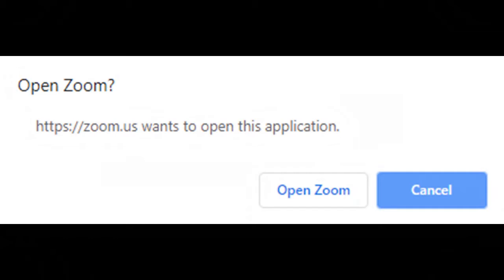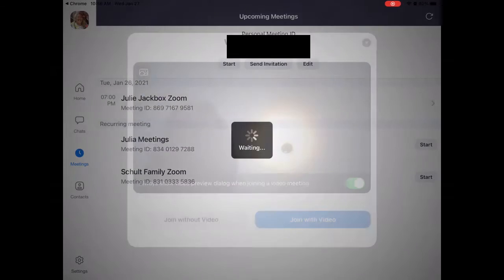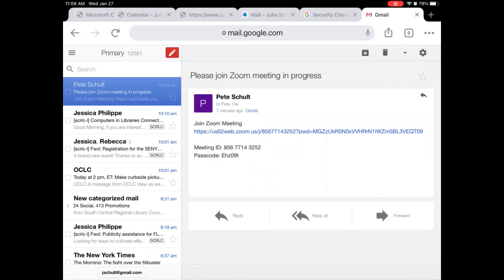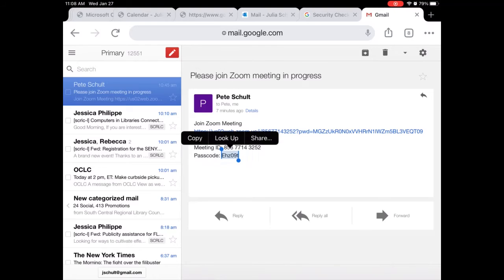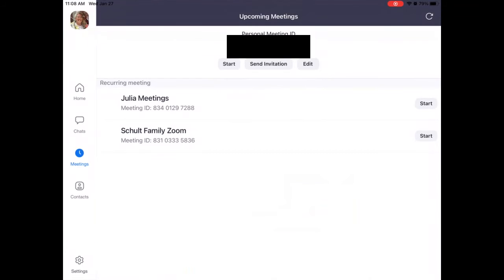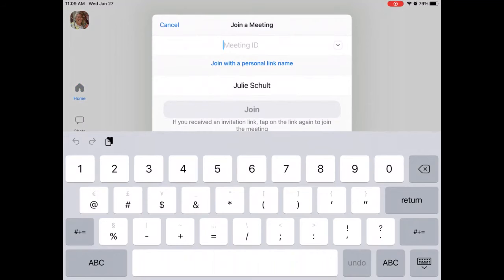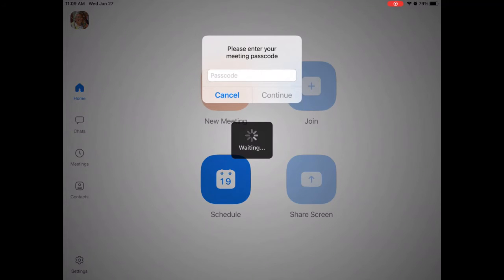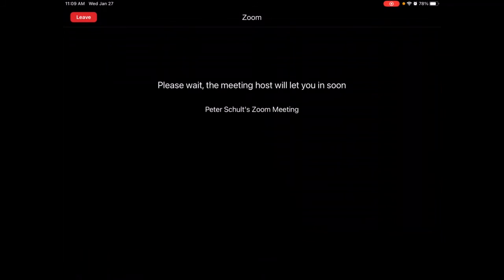Goin' to meetin': Joining (and leaving) a Zoom meeting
Maxwell Memorial Library in Camillus NY has a biweekly tech program or blog post.

Today's is on how to join a meeting from the invitation and how to leave the meeting.